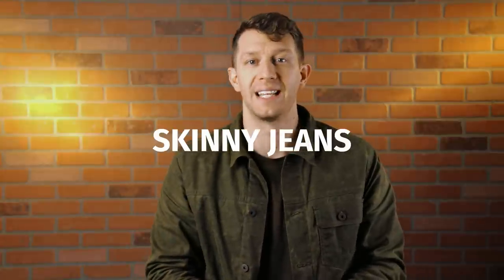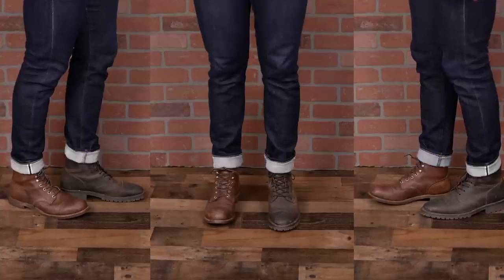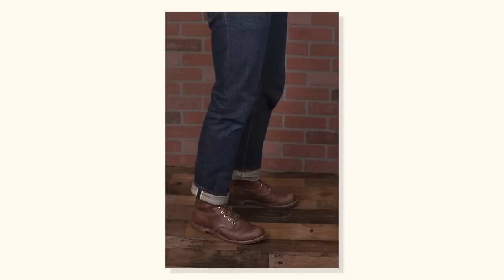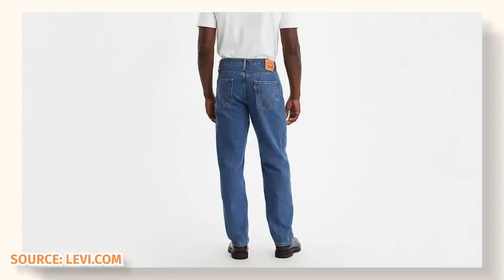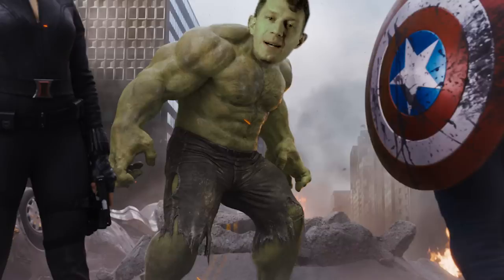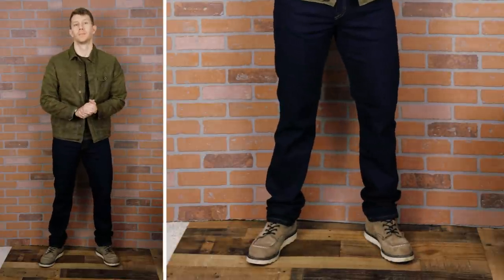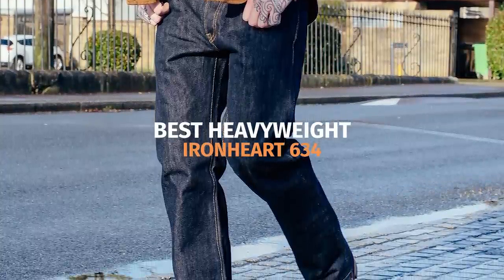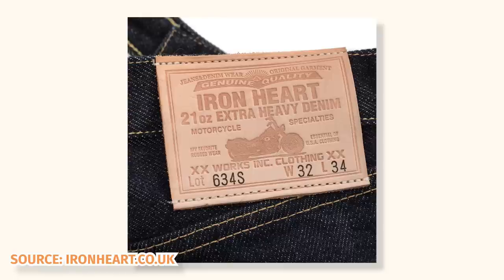5 Best JEANS for BOOTS | Which Denim to Wear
Denim and leather go hand in hand, and in this guide, I’m sharing my experience with some of the best denim brands so you can get the perfect pair of jeans for your boots.

If you’ve been into boots for a while, I’m sure you’ve also started to dabble in the world of sick denim fades.

Or maybe you started with a love of raw denim and moved on to boots?

In either case, once you start down the rabbit-hole, pairing the best boots with the best denim is inevitable.

I started with boots. And after trying several fantastic denim brands, I think I’m a denim guy now, too.

These are my favorite jeans to pair with high quality Goodyear welted boots.

0:00 Overview
0:22 6 Types of Denim Cuts to Know
3:45 Raleigh Denim Graham
4:37 Kato Scissors
5:28 Flint and Tinder All American Stretch
6:03 Levi's 501
6:42 Ironheart 634